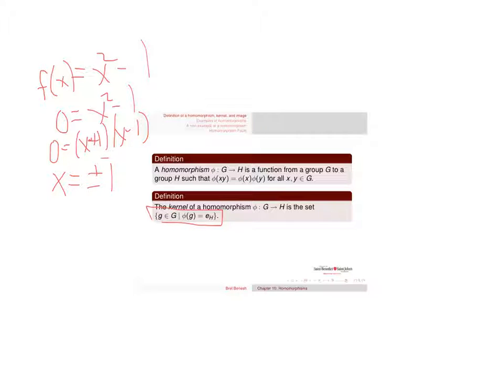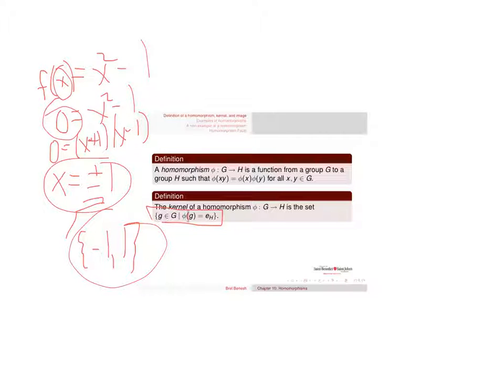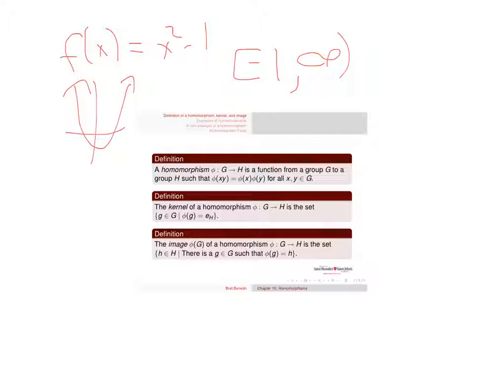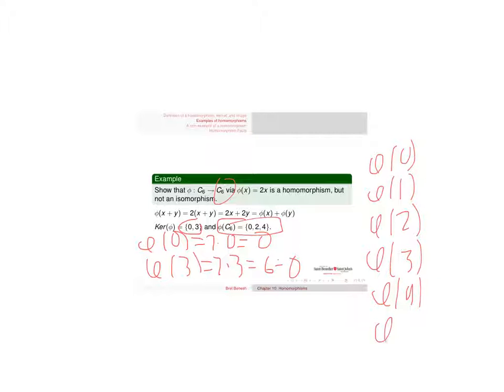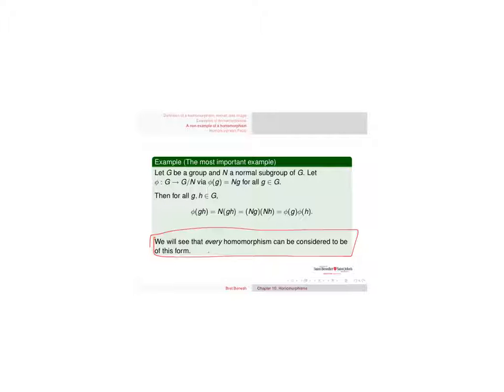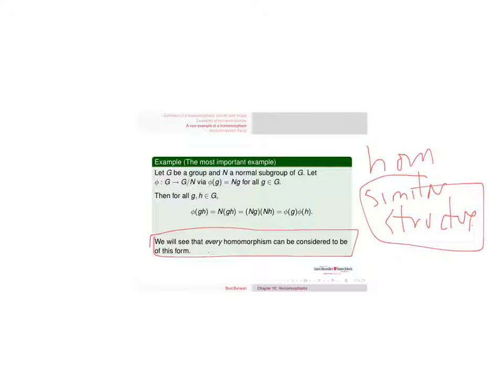Abstract Algebra Homomorphisms Examples